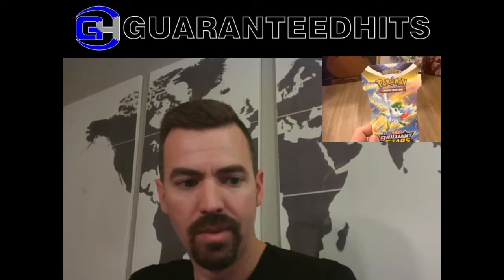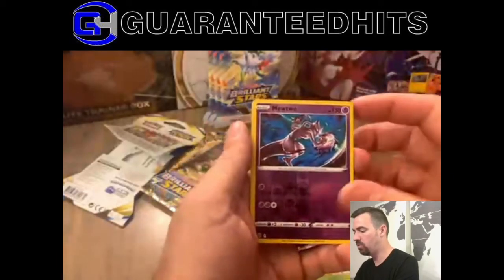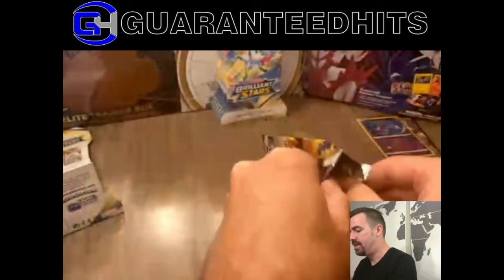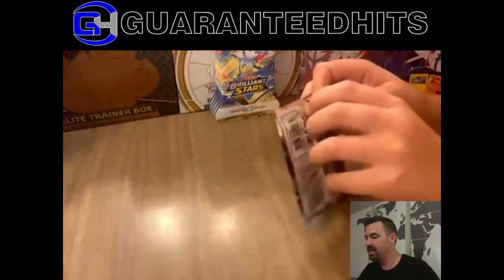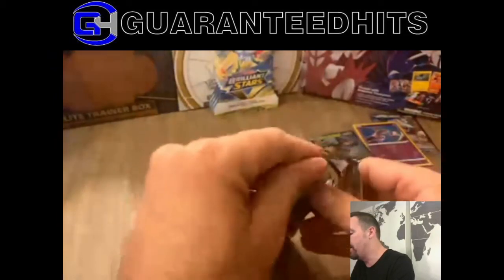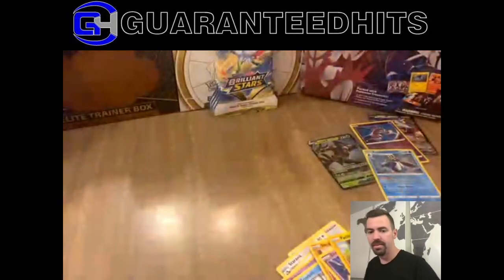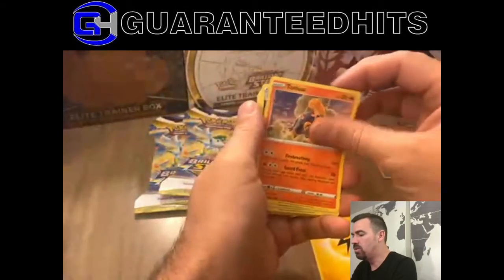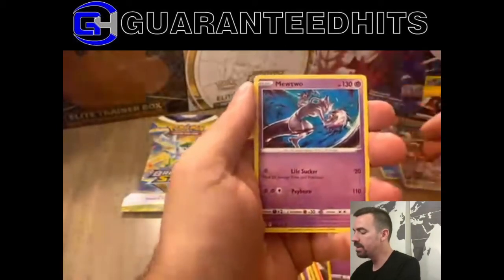1st Video Posted to Account - What did we pull??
Opening packs of Brilliant Stars in my first video posted to the account.
Ended up having a little help from my assistant.

Although the Account is called Guaranteed Hits, that doesn't always apply to our own openings. Once we start taking Rip and Ship orders we will be backing the value of your purchases with our own cards, guaranteeing you get sent hits.

As this is the first video, Ive found a lot of improvements, but interested in your feedback as well.

The larger the account the more packs we will be opening!